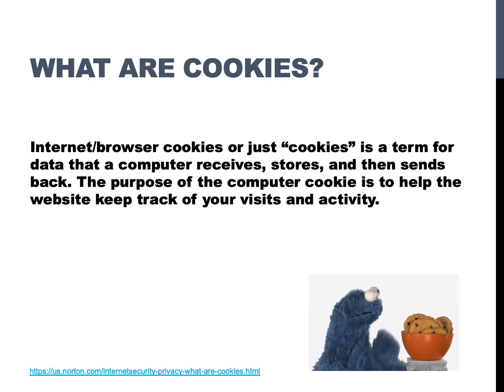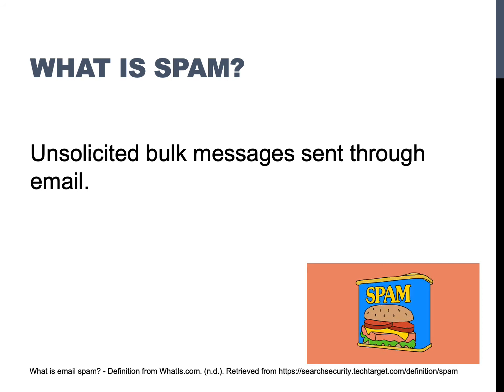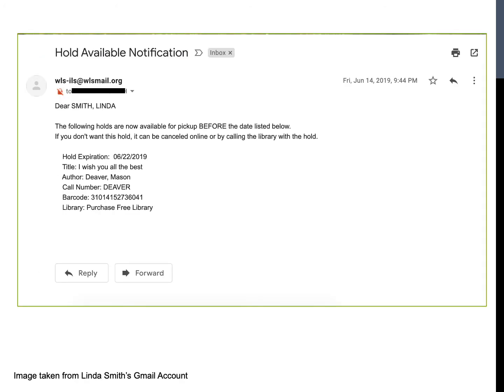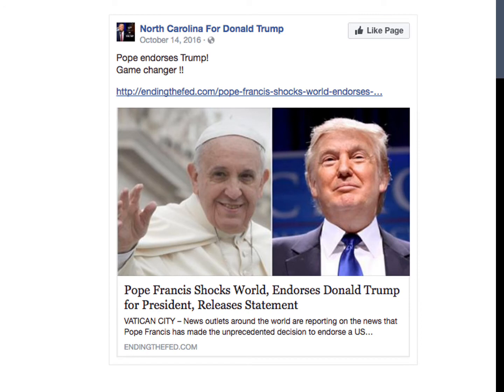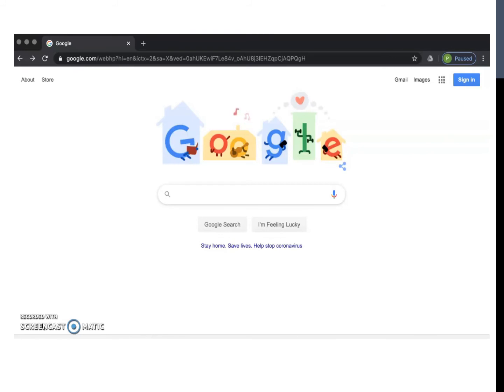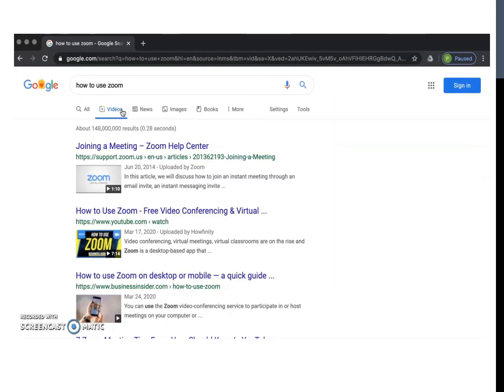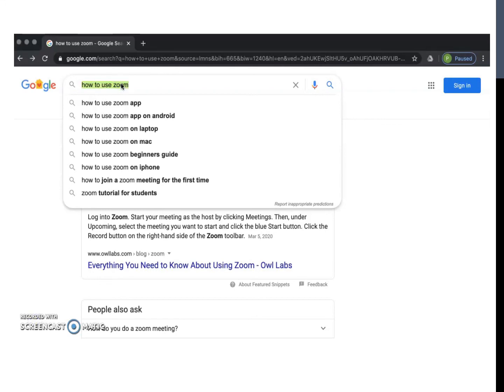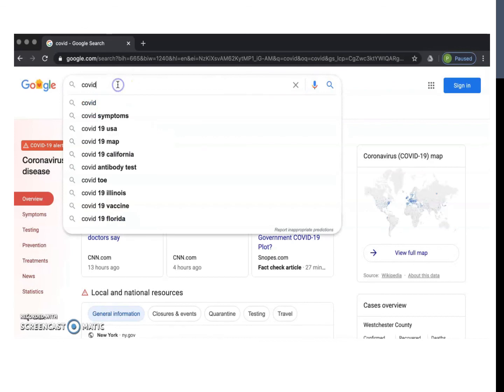Digital Literacy: How Digital Literacy Can Help You at Home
Hosted by Linda, a librarian at the Purchase Free Library, the video will cover what digital literacy is and why it is so important, especially now during this Pandemic.